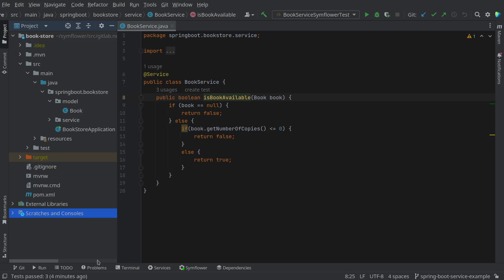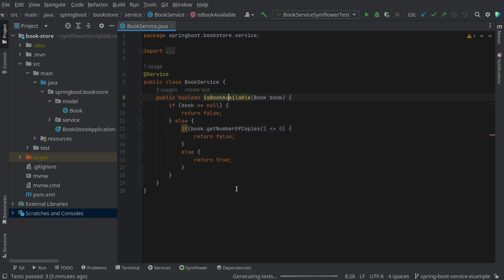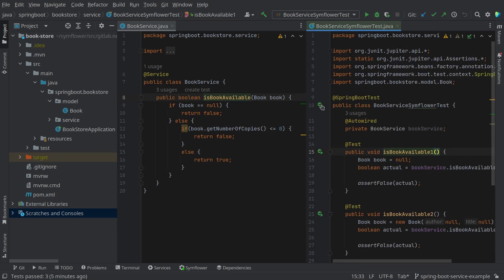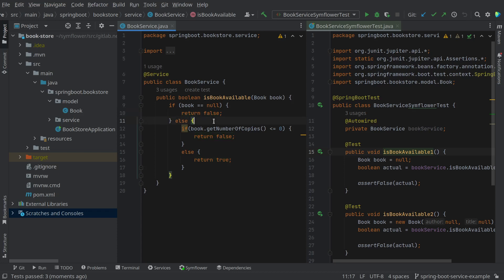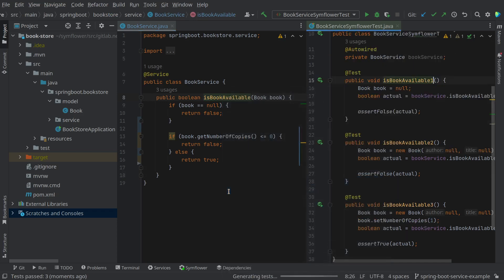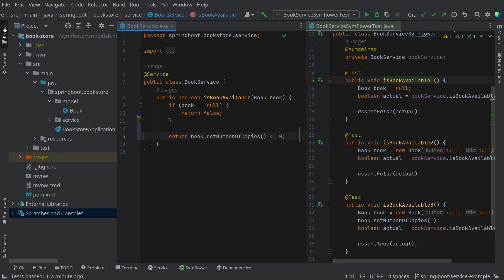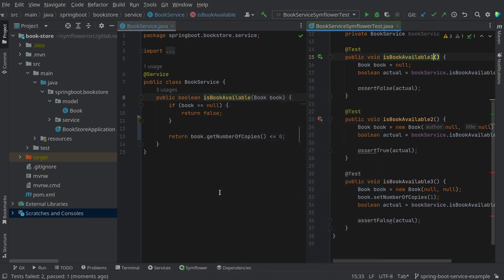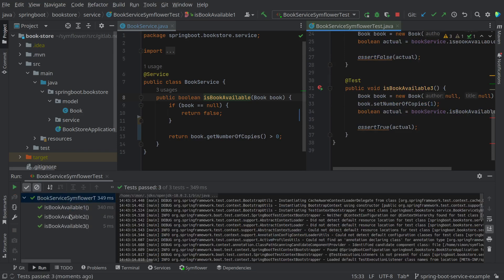Generating integration tests for Spring Boot with Symflower to perfectly refactor code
This video showcases how you can use Symflower to generate springboot integration tests and use these tests to support refactoring!